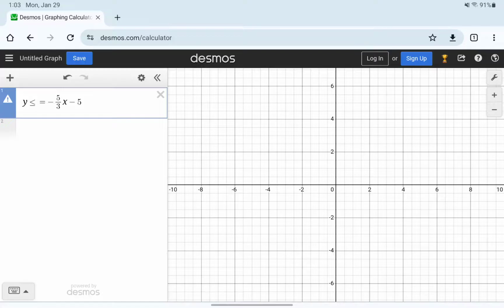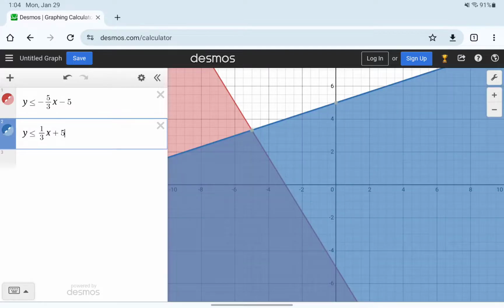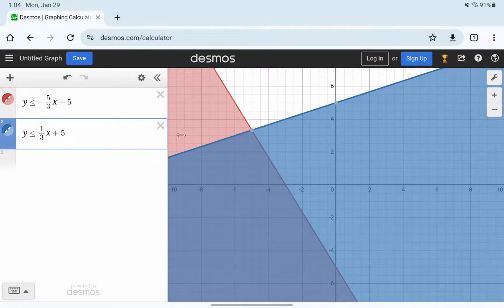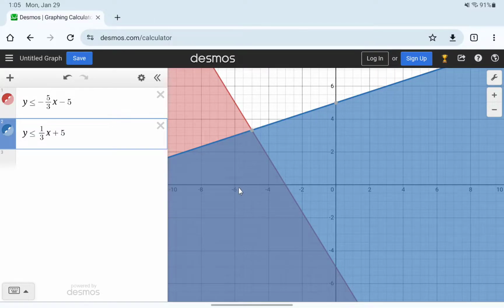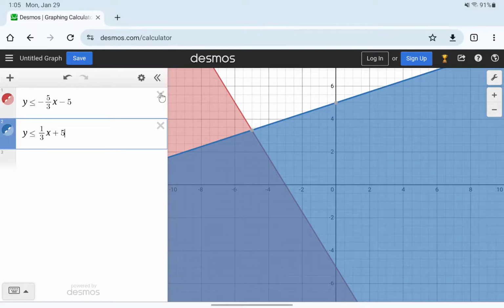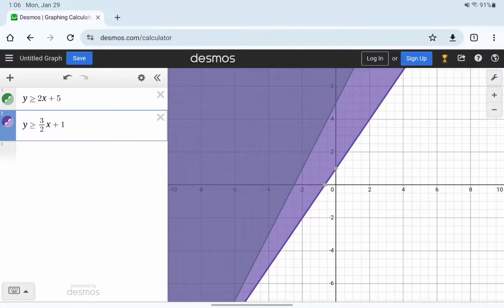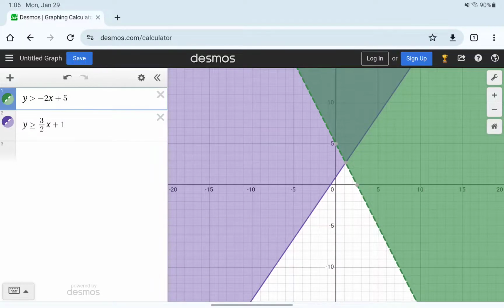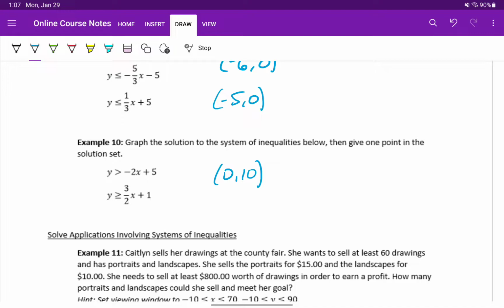Solve a System of Inequalities by Graphing